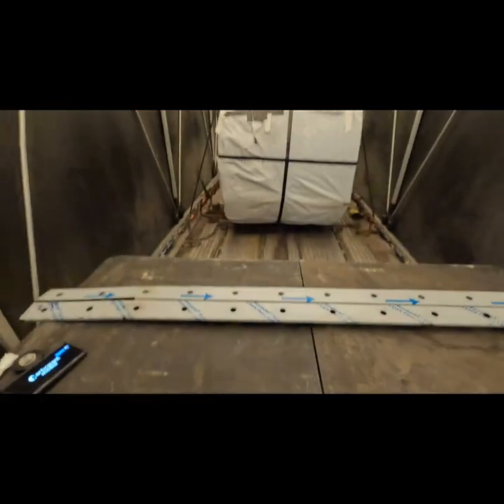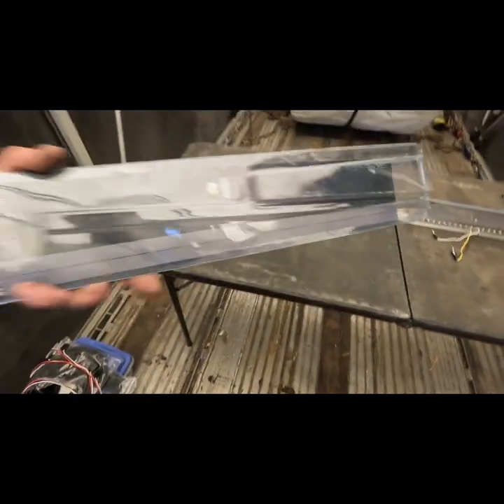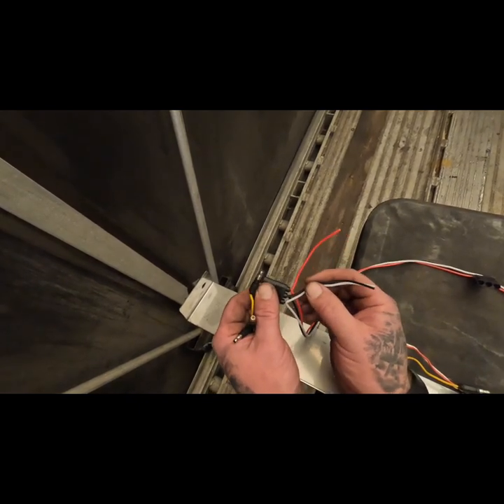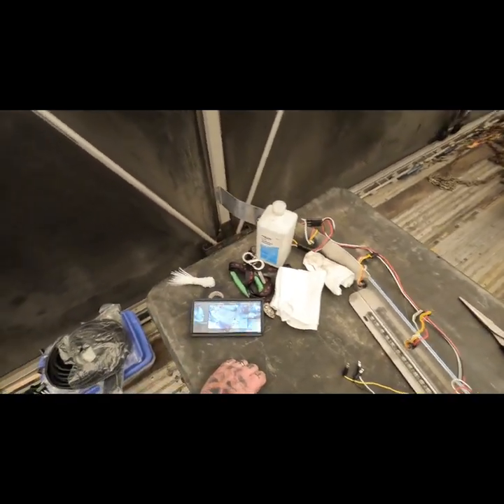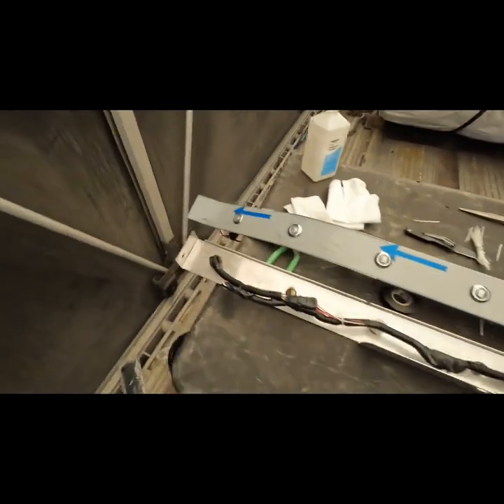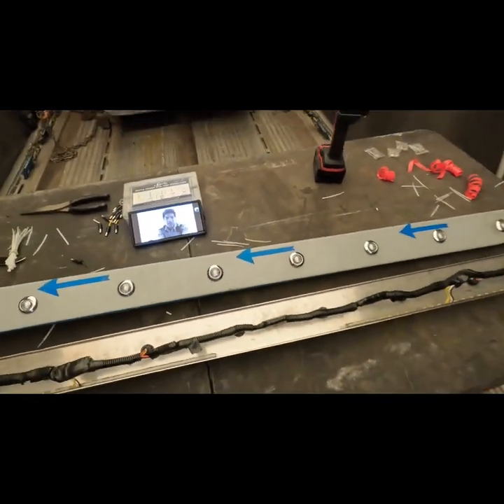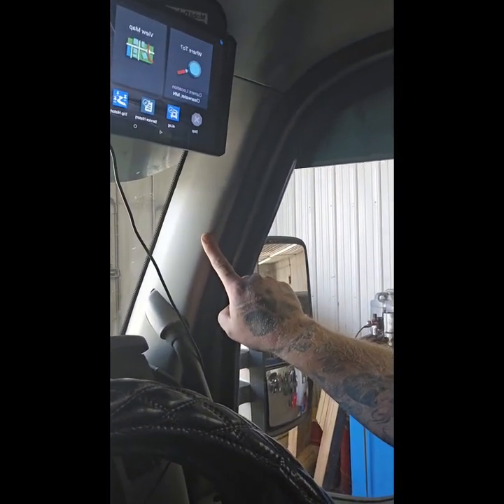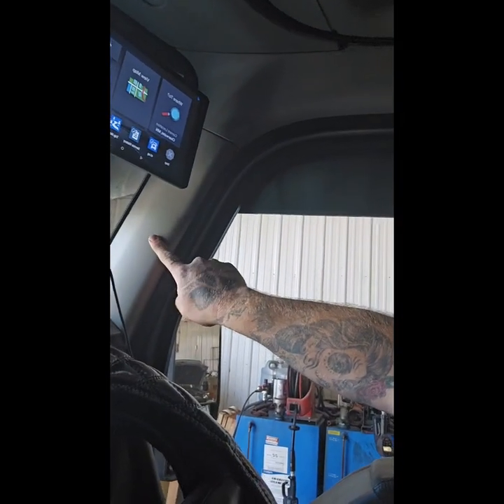wiring and installing chicken lights!!!